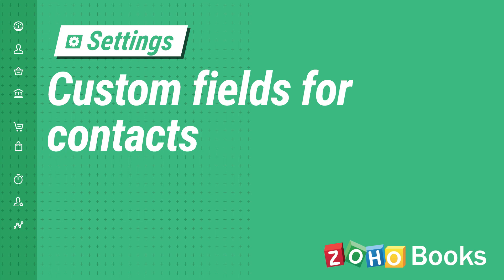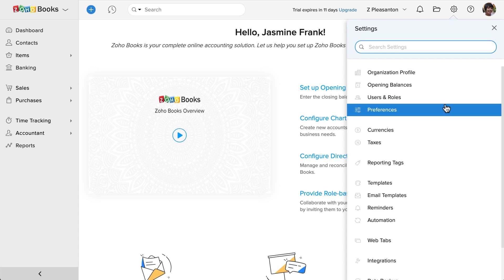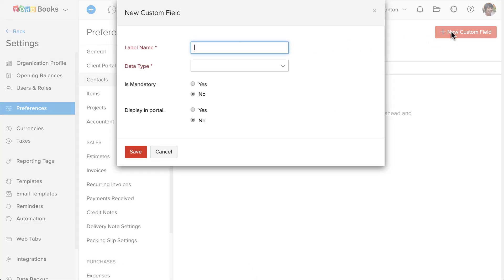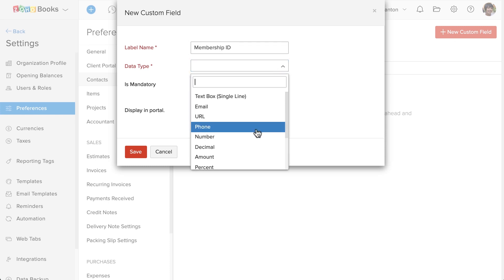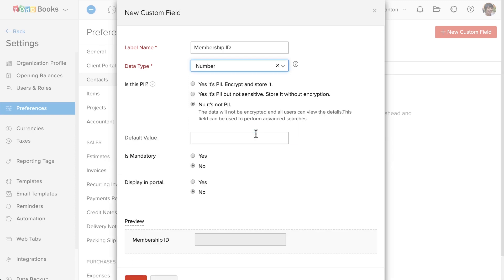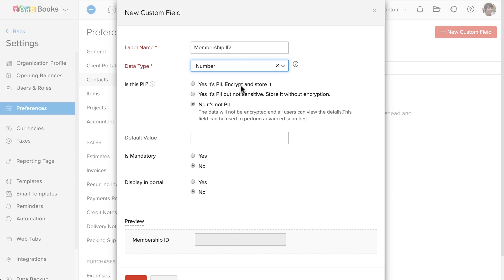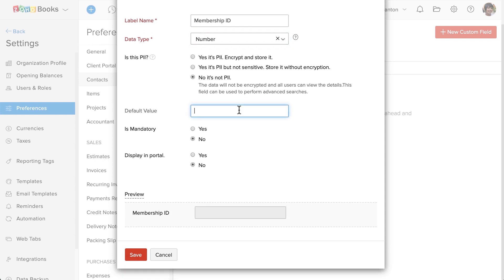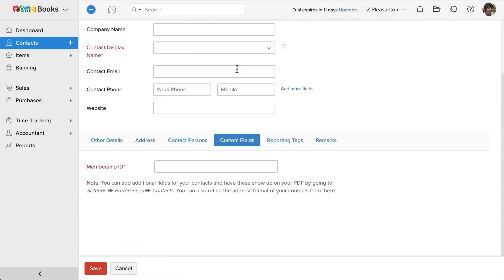How to Create Custom Fields for Contacts | Zoho Books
Apart from the default fields of your customers and vendor in Zoho Books, you can add additional fields with different data types as well. In this video, you'll learn how to add custom fields for your customers and vendors.